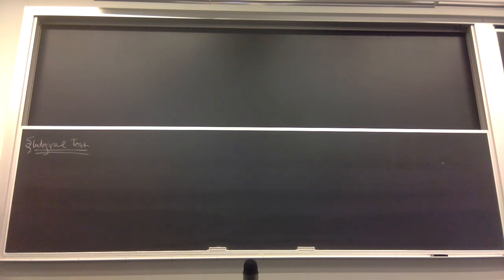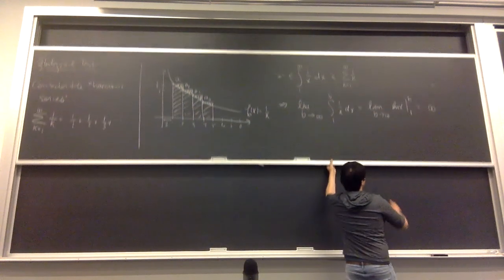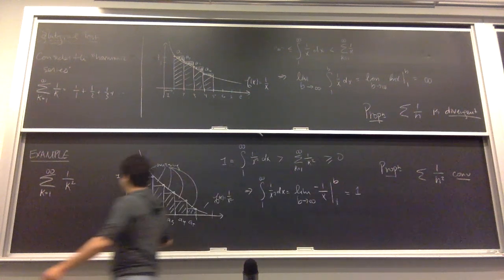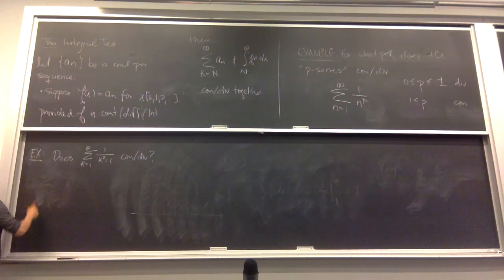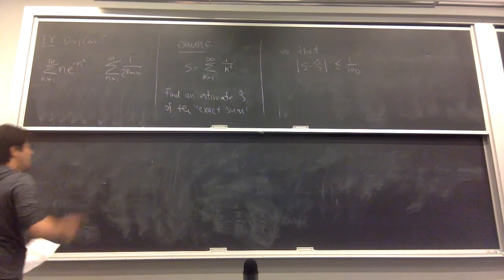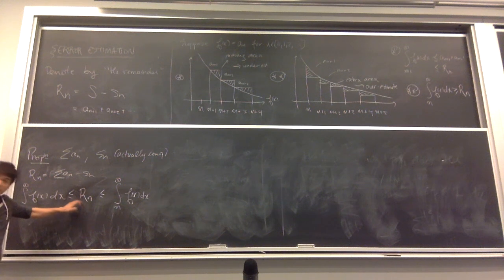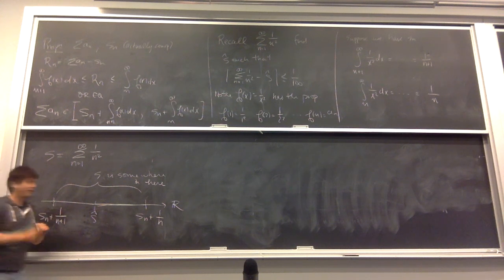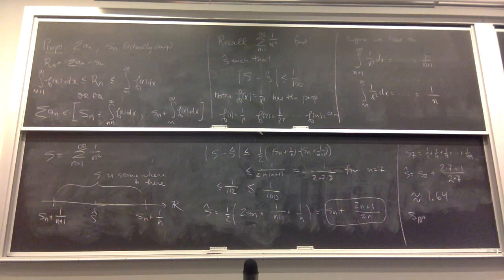MAT 134 -- Lecture 32A -- Integral Test